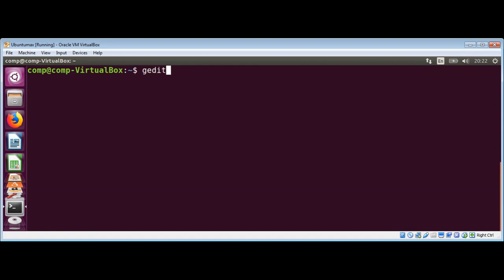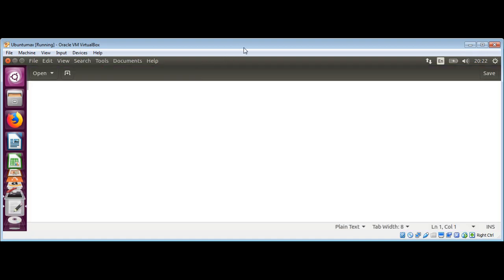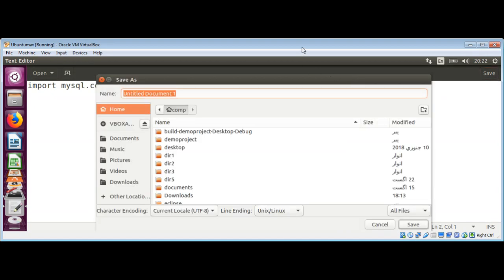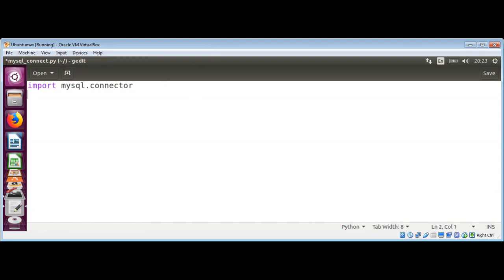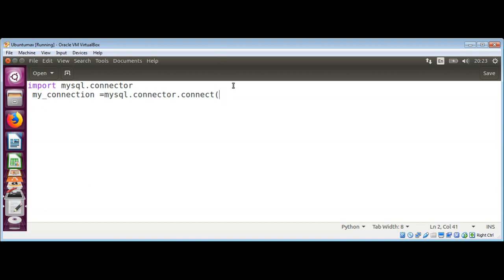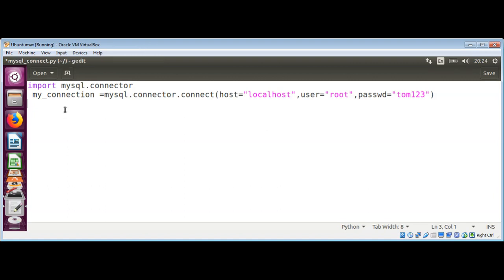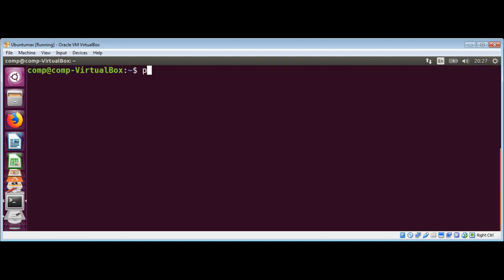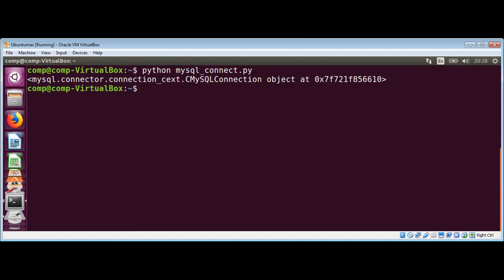Connecting to MySQL Using Connector Python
In this video we will learn how to connect to MySQL server using Connector Python.